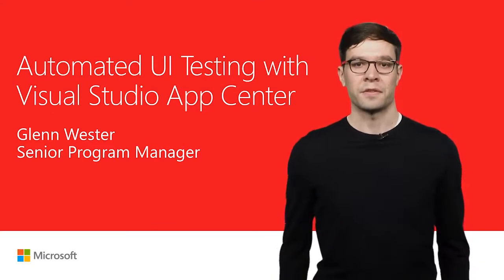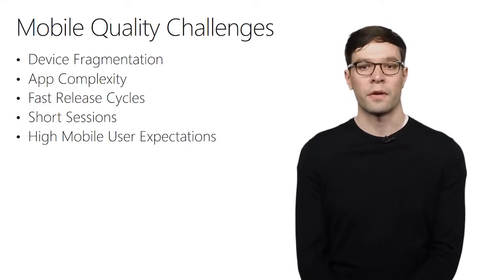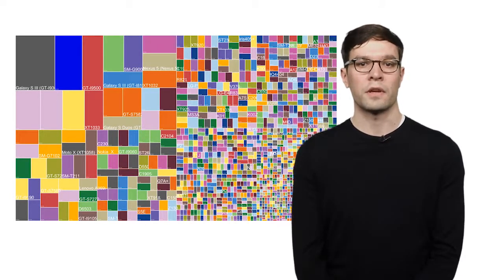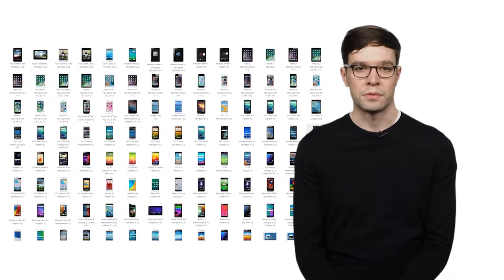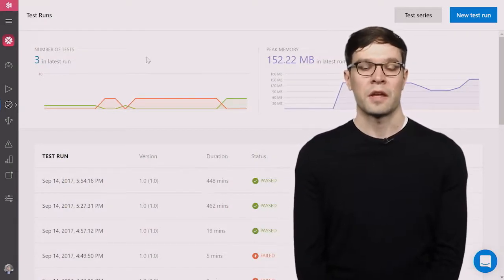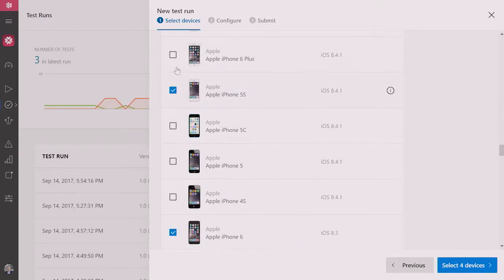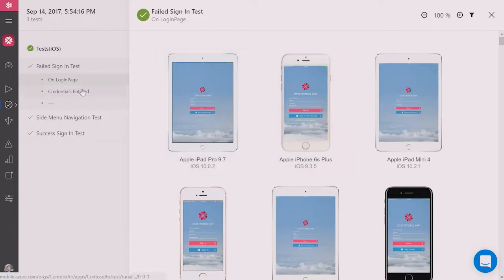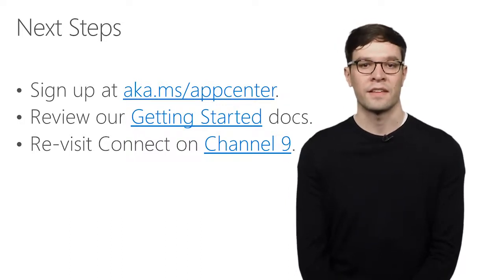Connect; 2017 Automate app UI tests with Visual Studio App Center